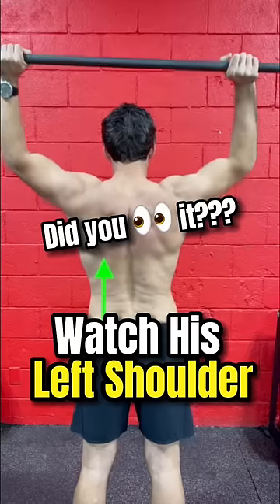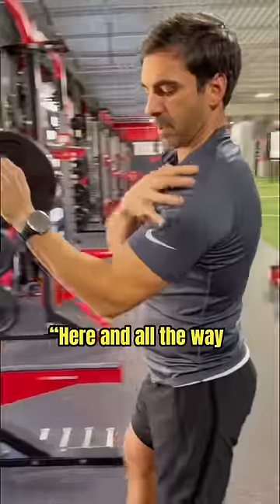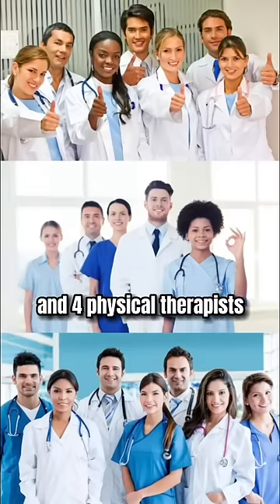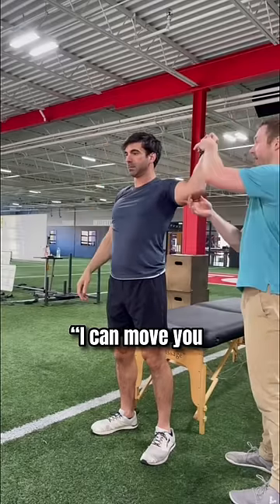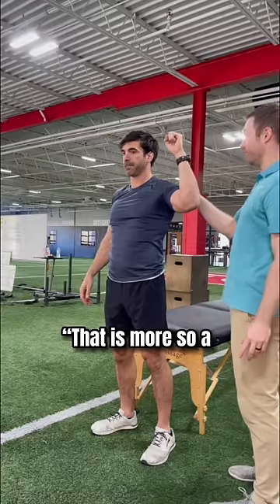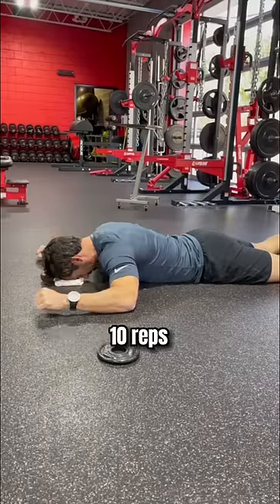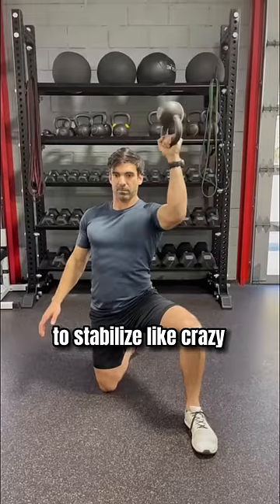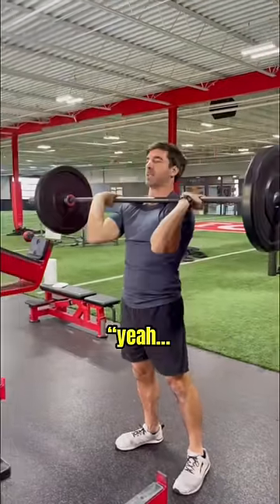20 Doctors Couldn’t Fix His Shoulder Pain!